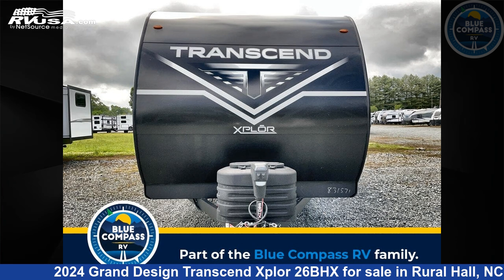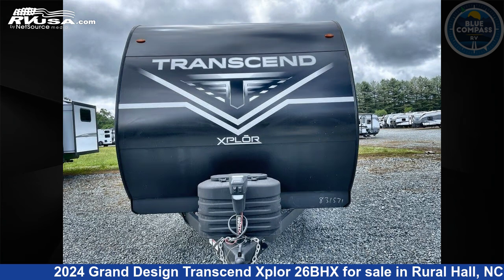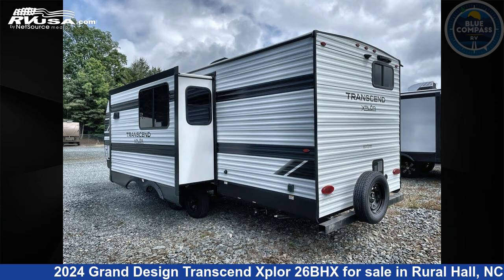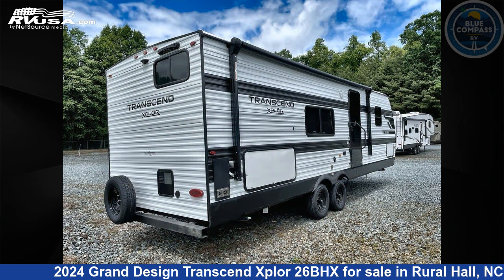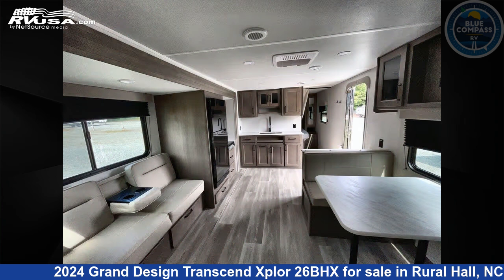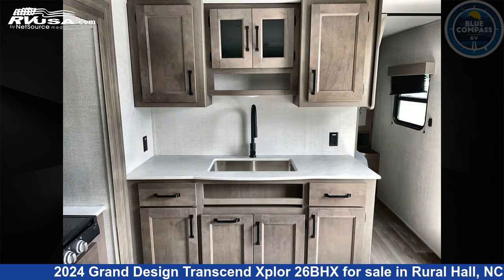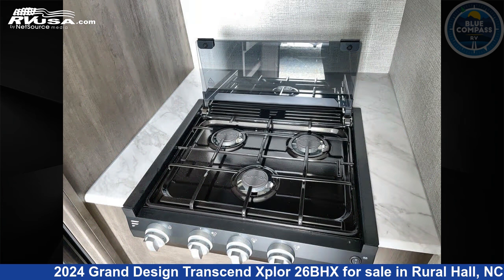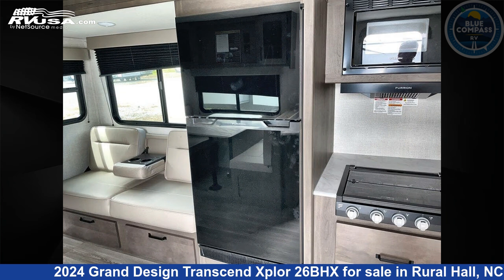Unbelievable 2024 Grand Design Transcend Xplor Travel Trailer RV For Sale in Rural Hall, NC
This 2024 Grand Design Transcend Xplor 26BHX is a Travel Trailer RV. It is located in Rural Hall, NC 27045 and is offered for sale by Blue Compass RV Winston Salem. This New Grand Design Is 30' 0" in length and features sleeps 9, Slideout, and 56 gal fresh water capacity. The floorplan layout of this Travel Trailer features Bunkhouse, Front Bedroom, Outdoor Kitchen.

Blue Compass RV Winston Salem is a dealer for brands like: Coachmen, CrossRoads, Dutchmen, Fleetwood, Forest River, Grand Design, Jayco, Keystone, Palomino, Redwood RV, Winnebago and offers the following rv services: Parts/Accessories, Service. They stock rv types such as: Class A, Class B, Class C, Fifth Wheel, Popup, Toy Hauler, Travel Trailer. For more information and pricing on this unit, To see all units available for sale by Blue Compass RV Winston Salem,